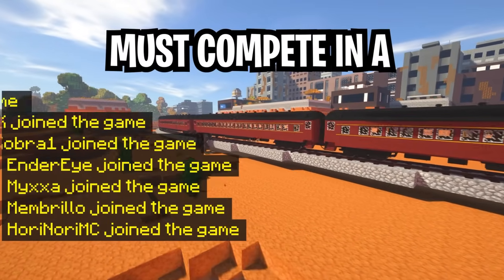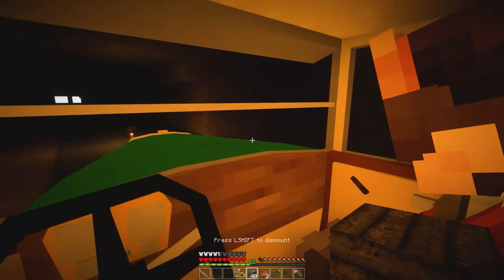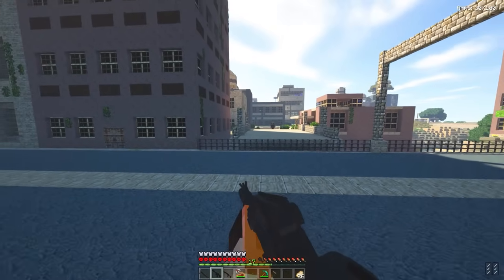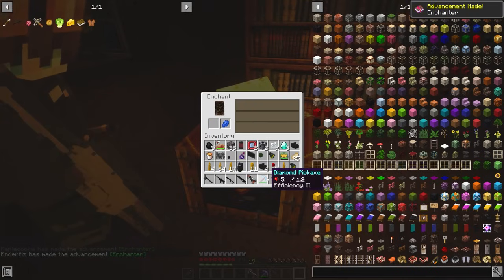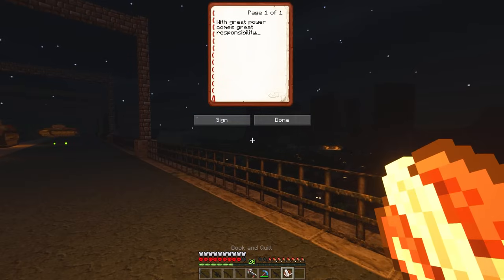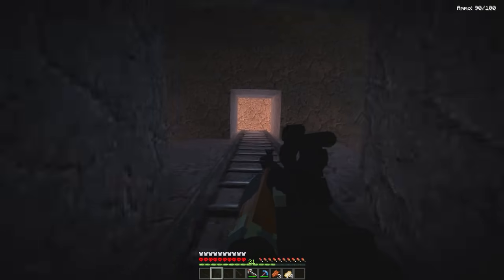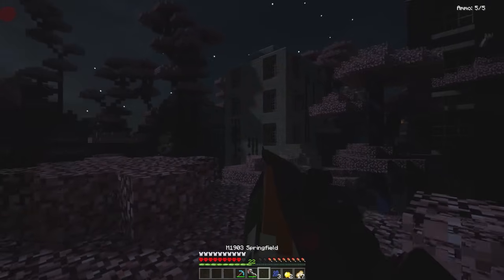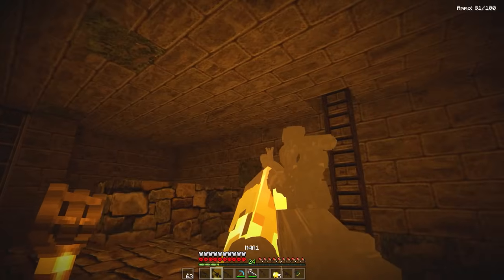100 Players Simulate a ZOMBIE APOCALYPSE in Minecraft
100 Players Simulate a ZOMBIE APOCALYPSE in Minecraft!

This is a Minecraft Social Experiment where 100 Minecraft Players Simulate a Hardcore Minecraft zombie apocalypse hunger games. This 100 player event is similar to the zombie apocalypse / hunger games format where 100 players simulate a civilization. Players will be defending their CIVILIZATIONS, battle and defeat others to see who wins the zombie apocalypse or hunger games using scavenged gear. Who will be the last standing and win? Tune in to find out!

► "100 Players" inspired by @Sword4000 & @MindOfNeo & @ForgeLabs
► "Map and Concepts" by @EnderFiz  & Stick
► "Events" by  @EnderFiz  & Stick
► Edited by @EnderFiz  & Stick (Intro)